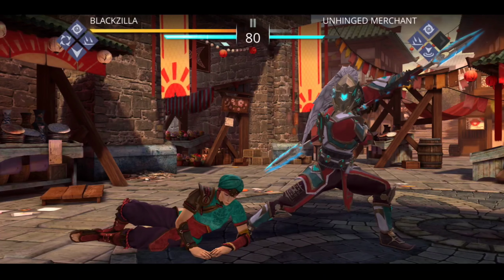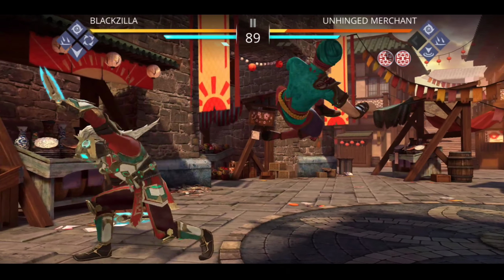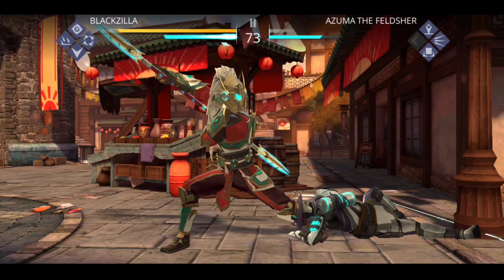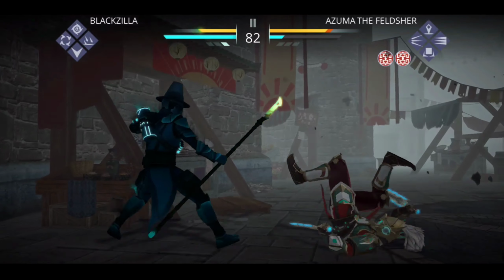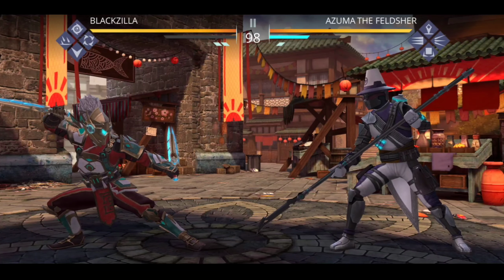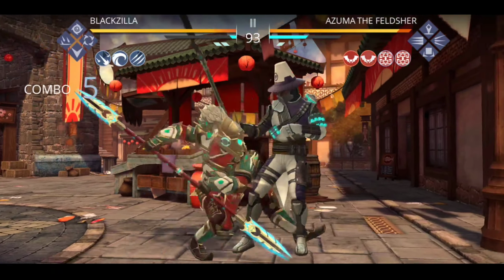Shadow Fight 3 how to play with Xbox wireless controller [Android iOS]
PHONE & EDITOR: Samsung Galaxy Note 8/S10 Plus & KINEMASTER